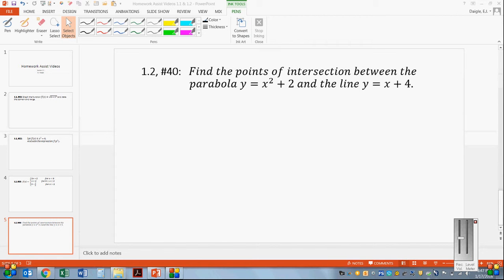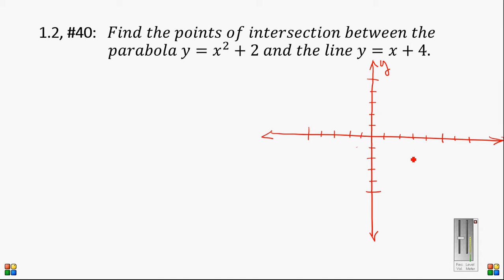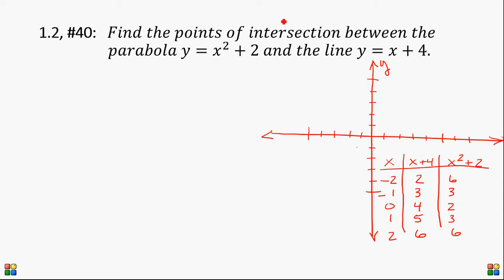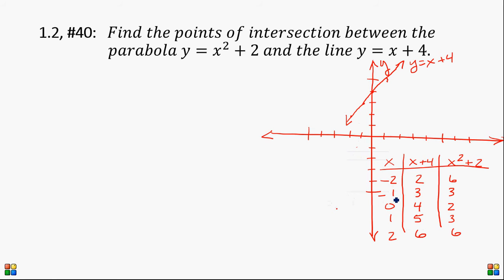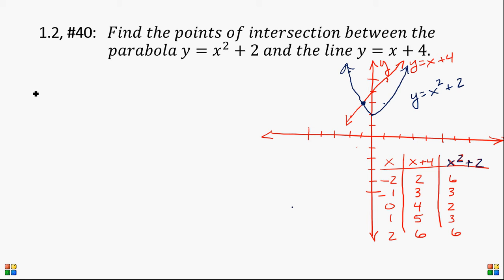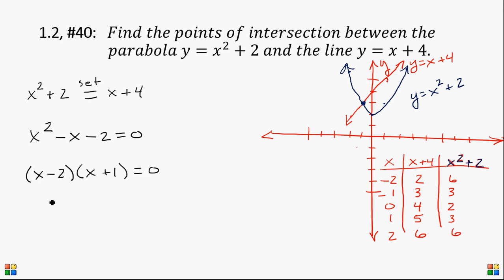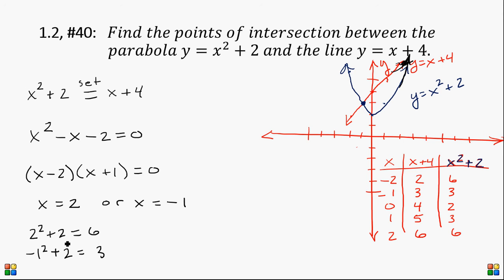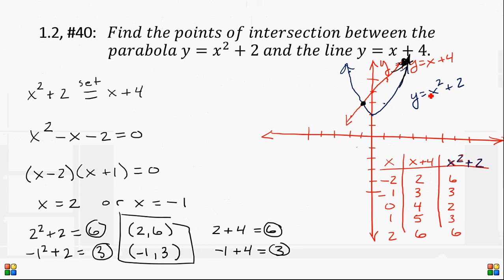Calculus Section 1 2 #40